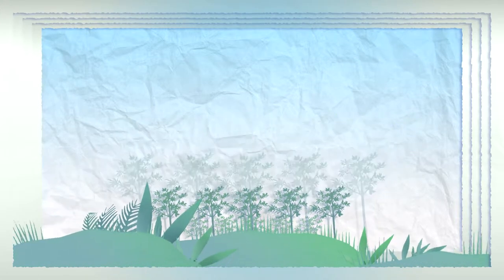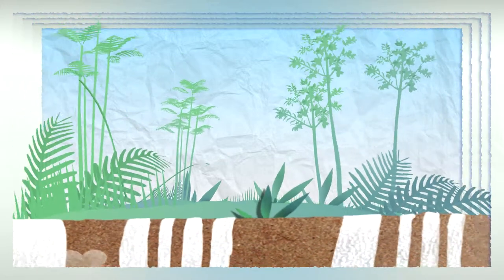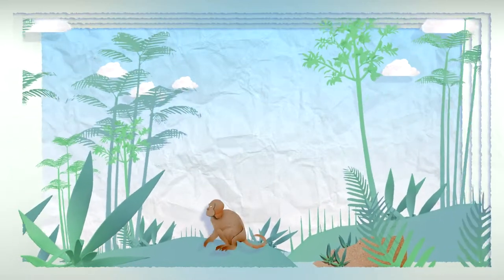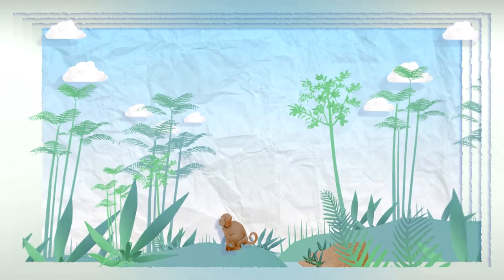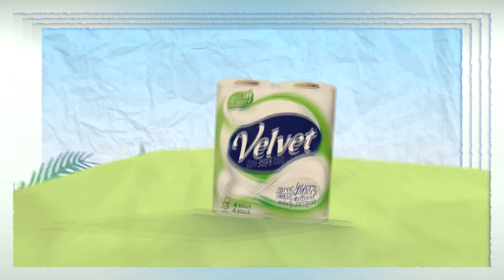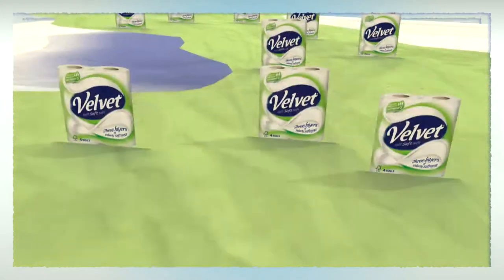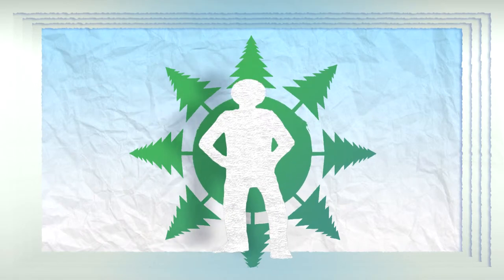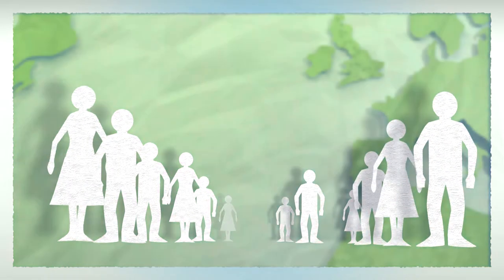Velvet/Amata Explainer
This animation, commissioned by consumer engagement company Mediabounty and featuring the voice of Chris Packham, was produced for Velvet to highlight their partnership with Amata and their "Three Trees Challenge" has had over 66,000 views on the Velvet youtube channel.